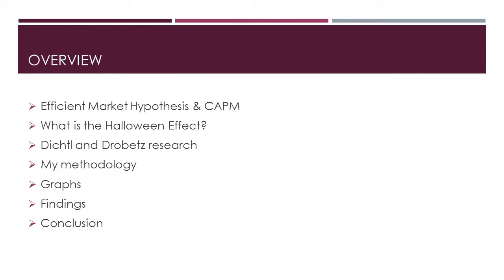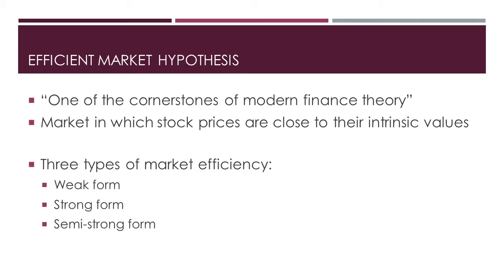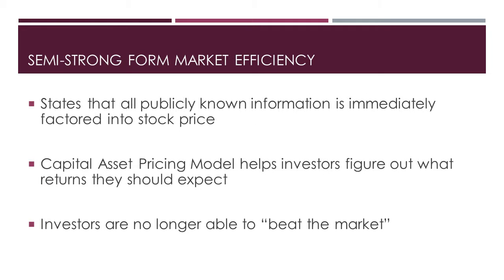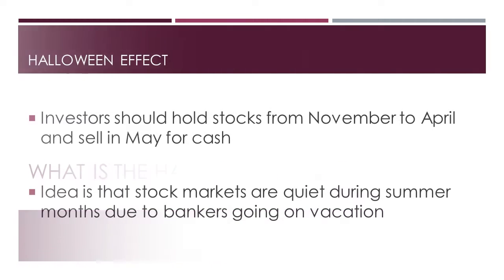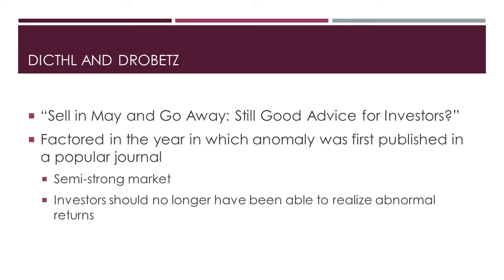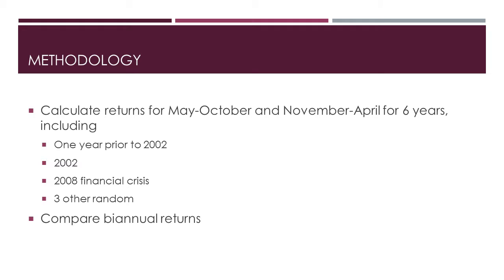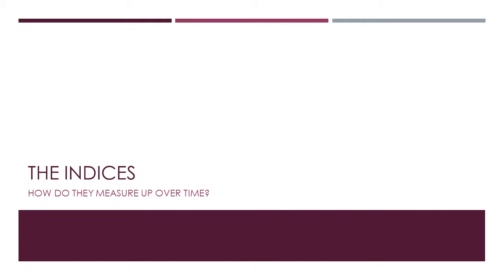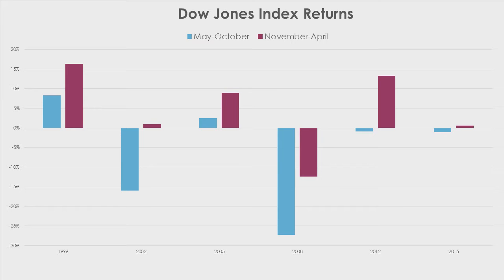Stock Market Efficiency Project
Sell in May and Go Away